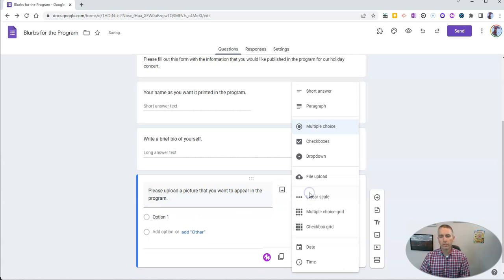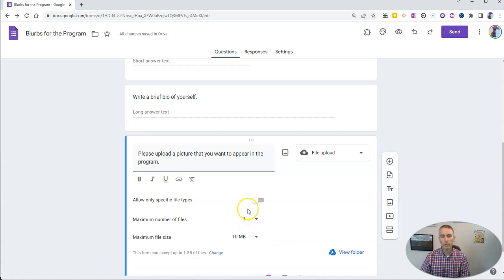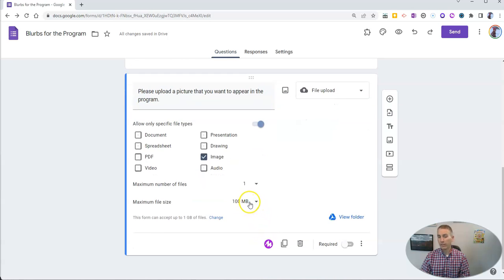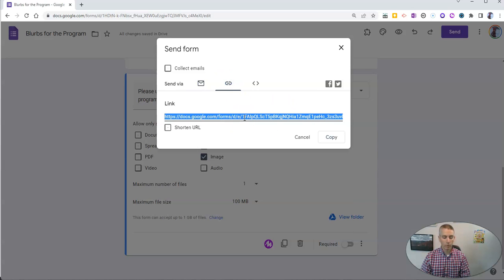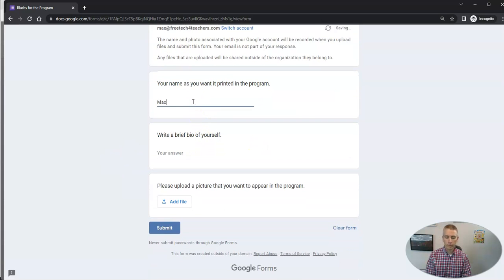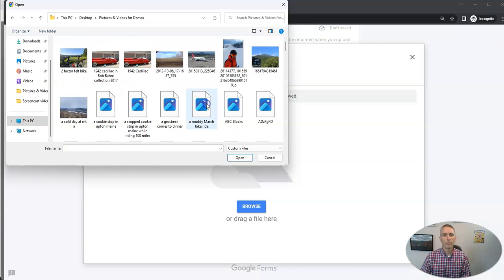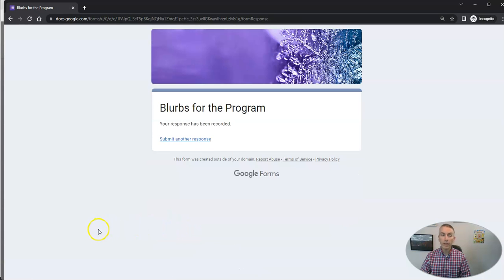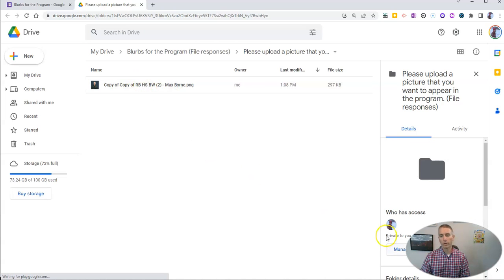How to Collect Pictures Through Google Forms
Watch this video to learn how to collection pictures through Google Forms. Give these Google Forms features a try

🏫 Take a course with me: 🏫